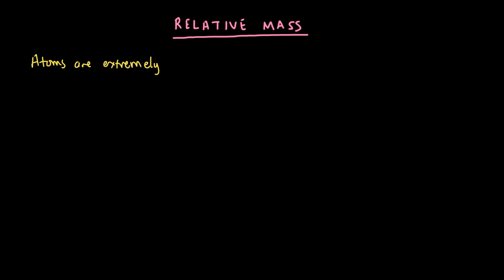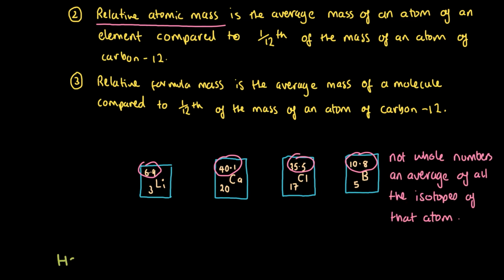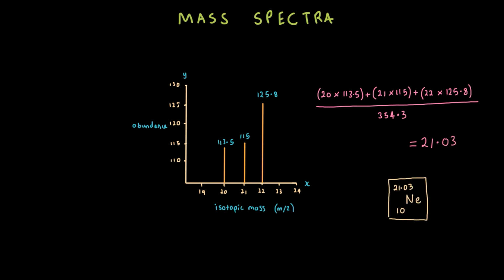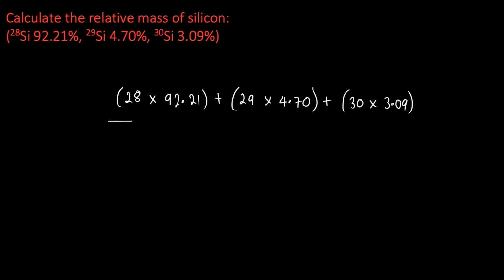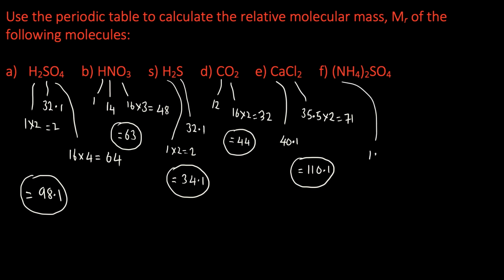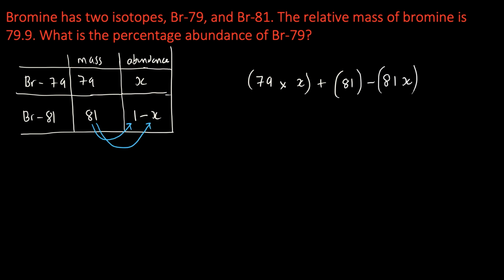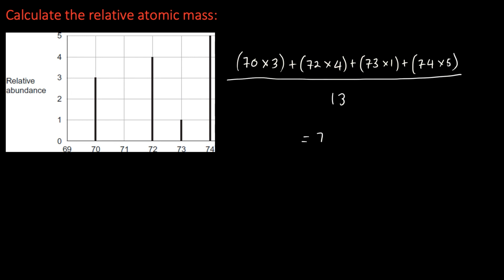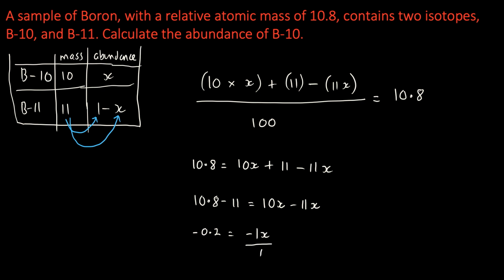A-Level Chemistry "Relative Mass" + Practice Questions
A brief overview of relative mass, followed by practice questions to test your knowledge.